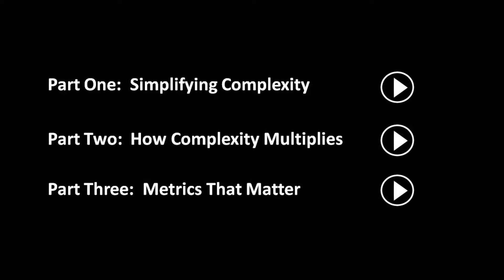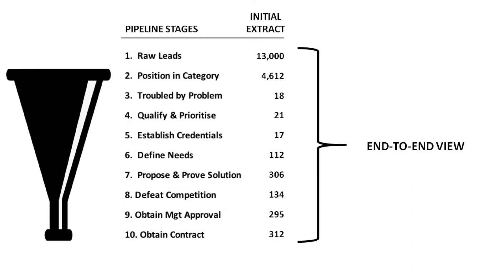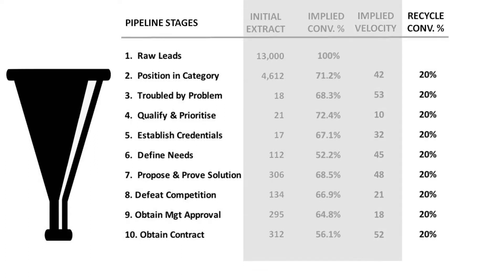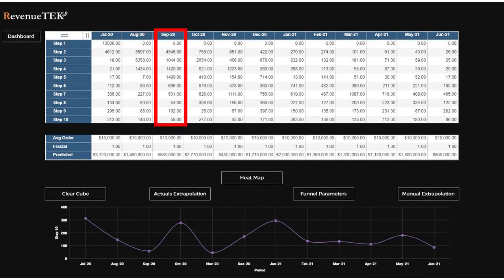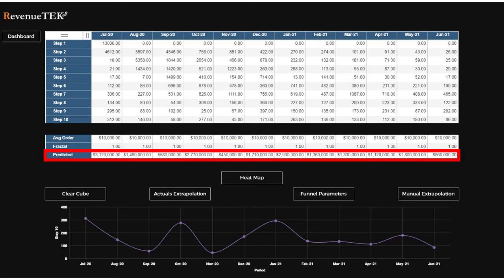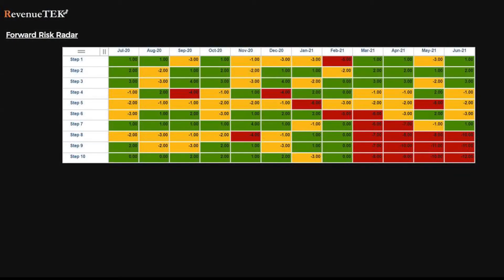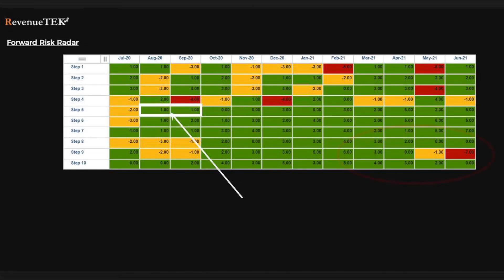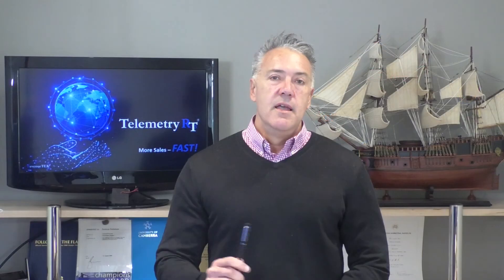Telemetry RT3 - How It Works Part 4 (Final)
Telemetry RT3 by RevenueTEK is one of the most unique and powerful sales intelligence and analytics solutions in the world today.

Combining 15 years spent studying and consulting to organisations all over the world, Telemetry RT3 presents a potent combination of advanced data analysis and an execution formula proven in 165 of the world's leading companies.

This is the eighth and final video in the series providing a self-paced guided tour of why the system was developed, and how it works alongside CRMs and other marketing and sales technology solutions to deliver quite astonishing improvements in sales revenue and profitability.

Here are the links to all eight videos in the series:

1.  Telemetry RT3 by RevenueTEK - Introduction.

2.  Telemetry RT3 by RevenueTEK - What Is It Exactly?

3.  Client Results & Performance Metrics
A summary of the sales and profit results and other improvements our clients have achieved by using Telemetry RT3 coupled with our Marginal Gain formula.

4.  A New Paradigm for Sales and Revenue Production.
This video explores the backdrop of sales and marketing globally - including the impacts of COVID19 and why Telemetry RT3 is such a big deal and not just another analytics offering.